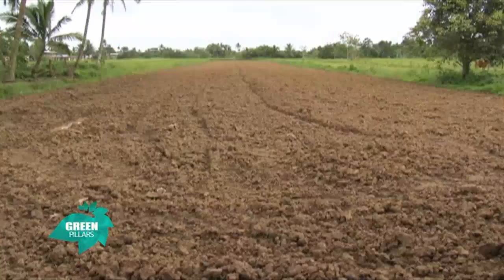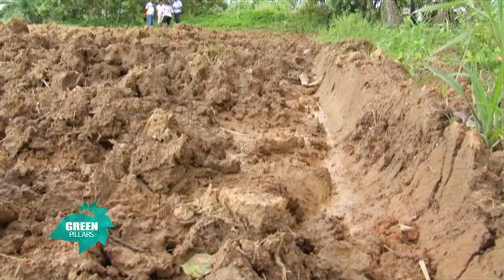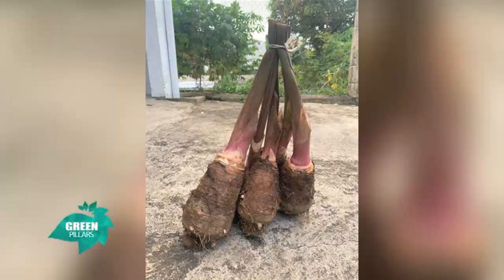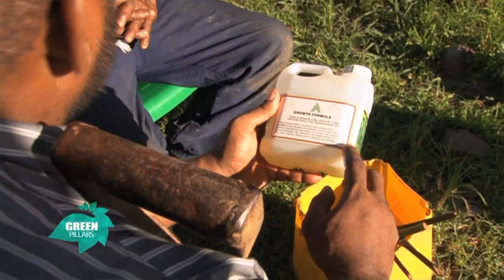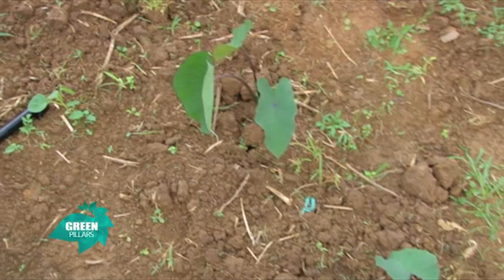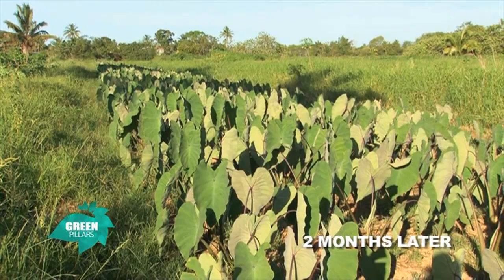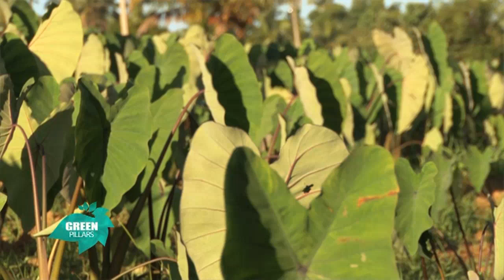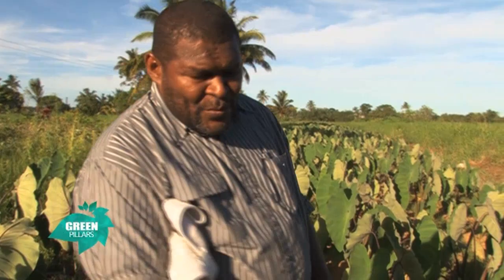GREEN PILLARS | Season 2 | Episode 2 (Dalo Farming)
This week we learn HOW TO turn your Dalo farm into THIS, in just 2 months!
Watch now to find out how Sunia from Nausori achieved his dream plot with the help from AgChem Limited